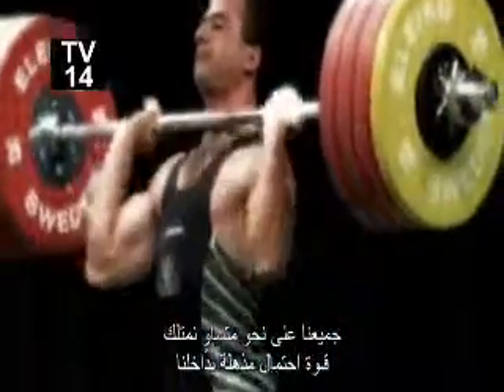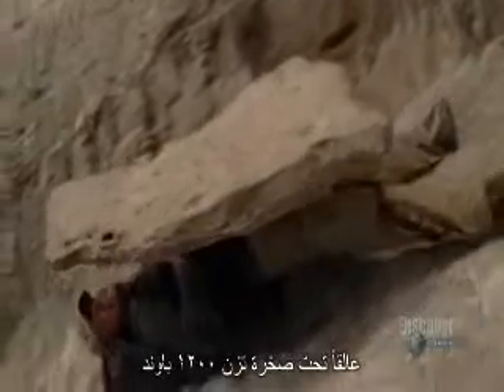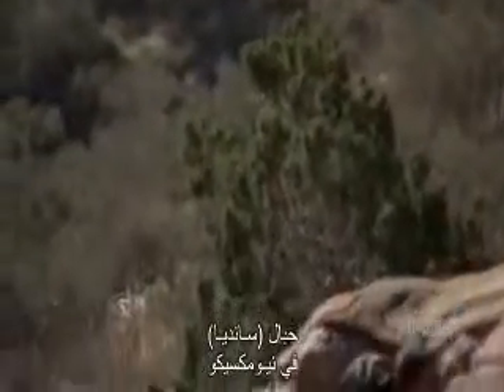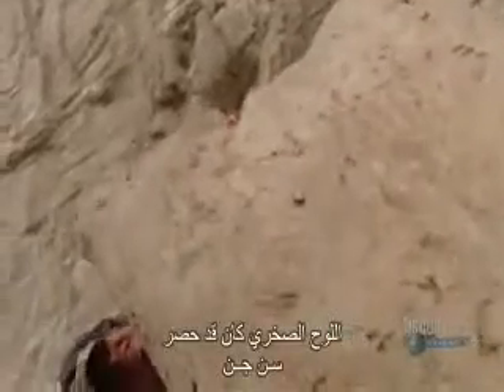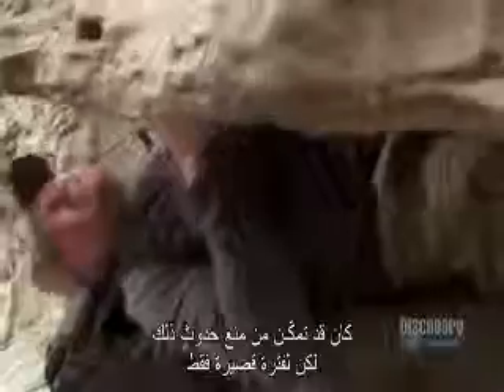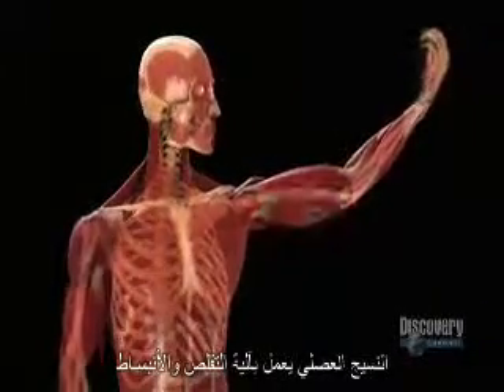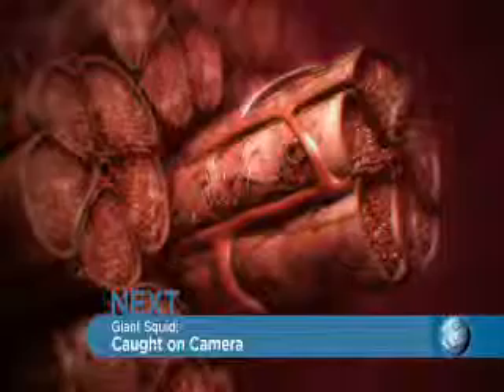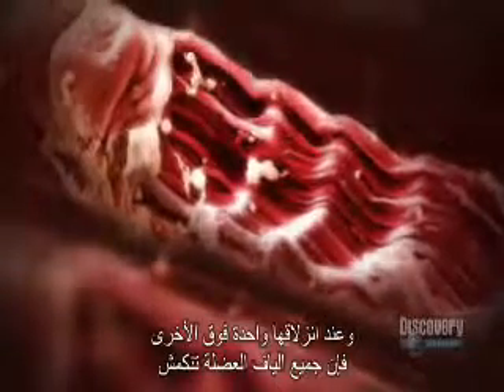الحدود القصوى للجسم البشري المقطع الثاني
الحدود القصوى للجسم البشري قدرة التحمل للانسان وثائقي عن جسم الانسان